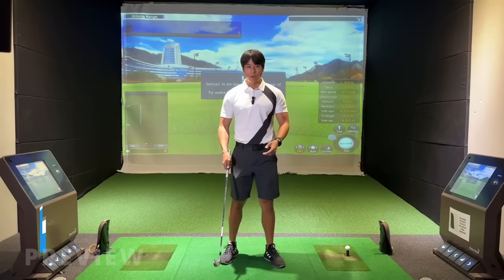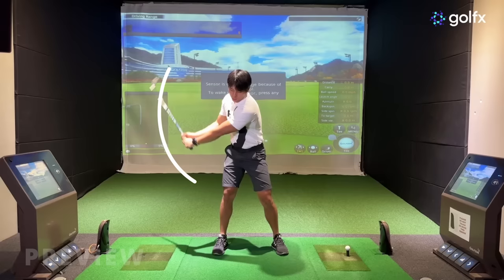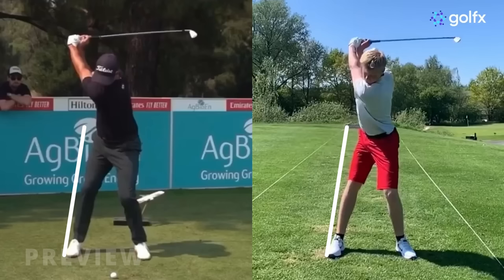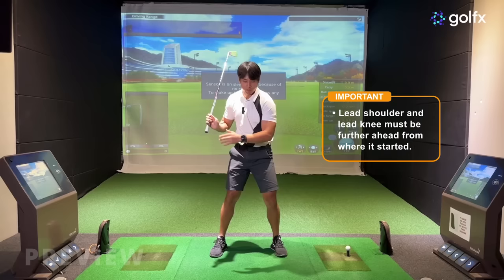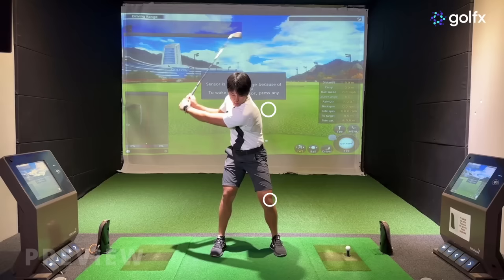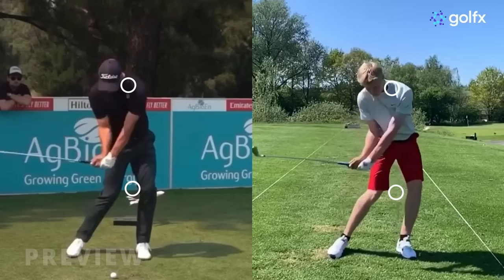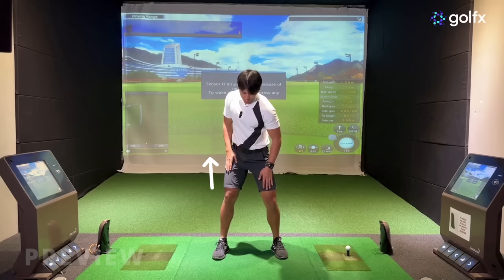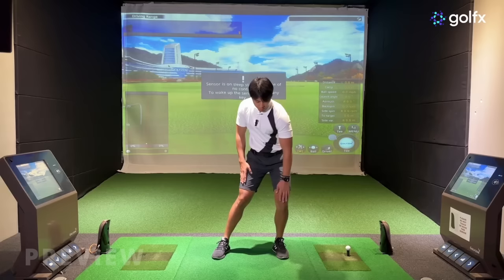TRANSITION IN THE DOWNSWING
In this video I will be talking about the sequence of movements from the top of the backswing into the downswing.  I get a lot of questions as to what feels you need to have and what movements start first so this video will give you some great insight as to what you should be thinking about.